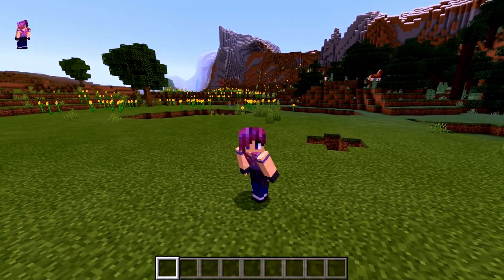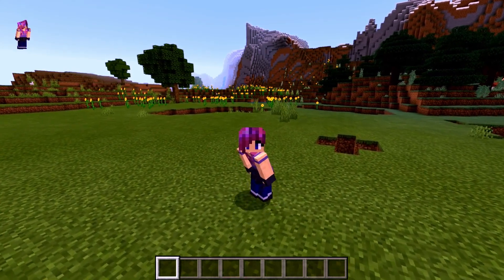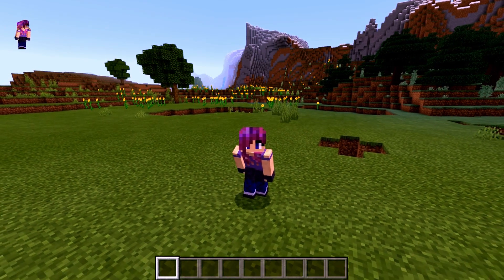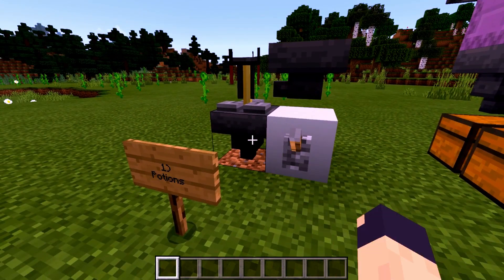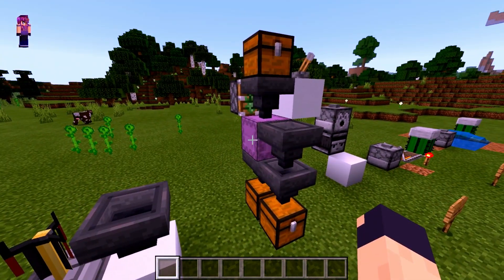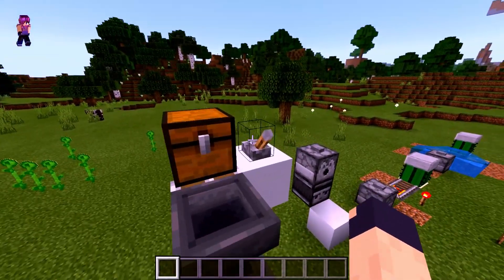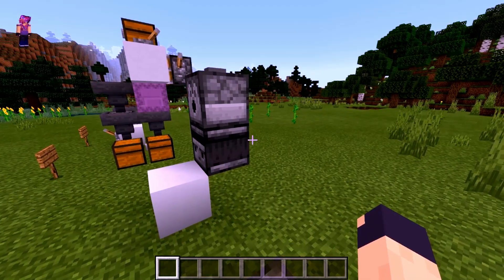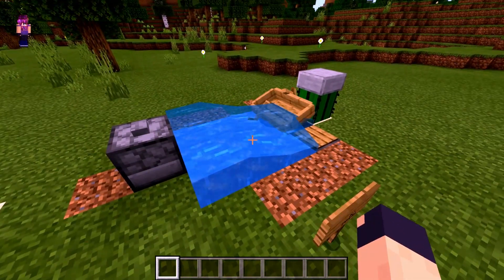Theory Behind the Non-Stackable Item Filter for Minecraft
Thanks to everyone for watching my video!

Today I am going over my theory on how to make a non-stackable item filter for the Bedrock edition of Minecraft.